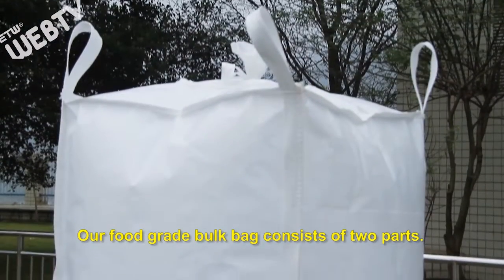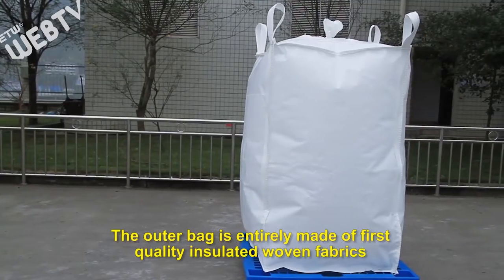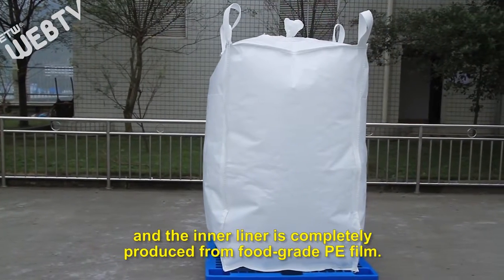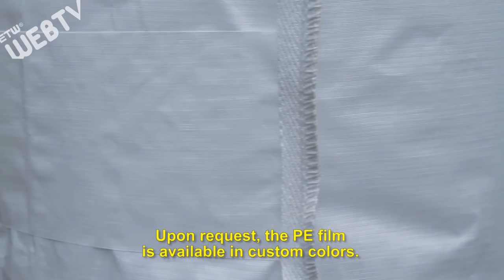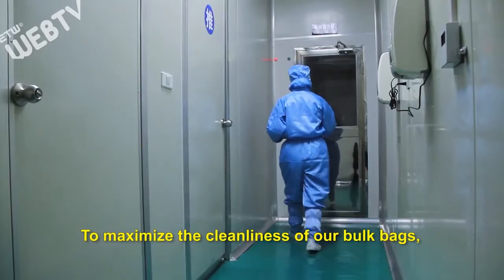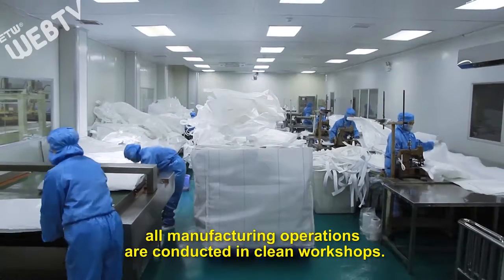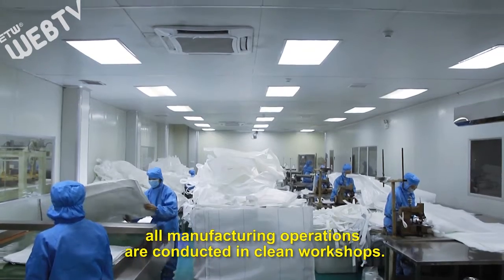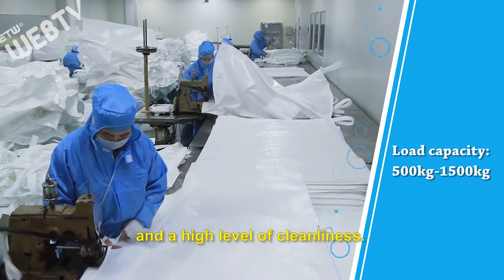Food Grade FIBC Bags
How much can a food-grade FIBC fit and why choose a food-grade FIBC